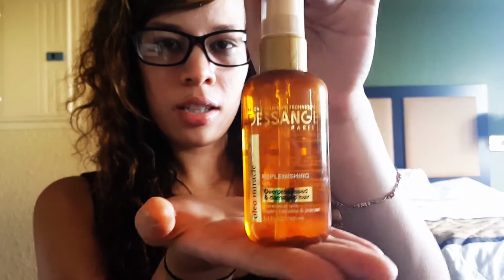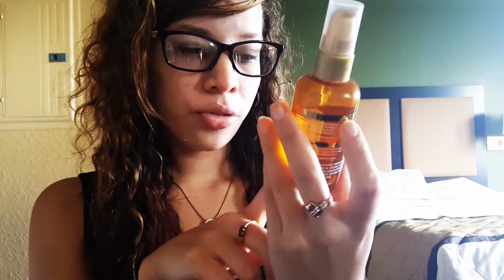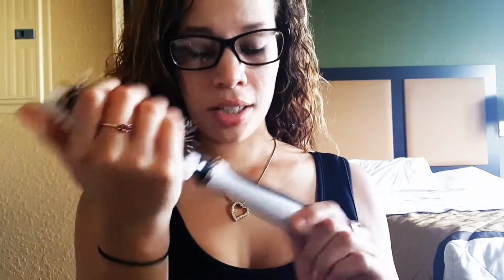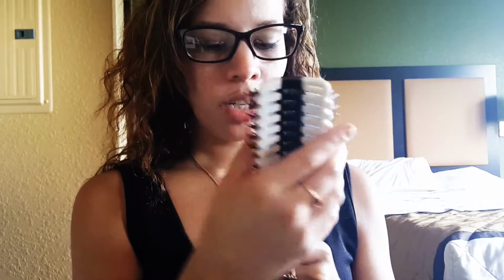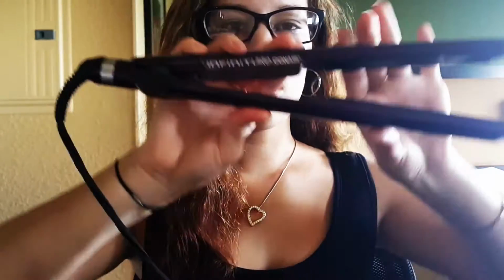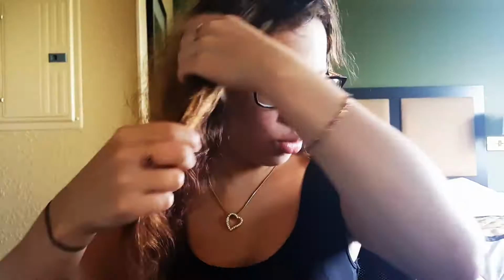How I Straighten My Hair| Geners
Hey Guys!

Here I show you how I straighten my curly hair. Hope you enjoy.

xoxo